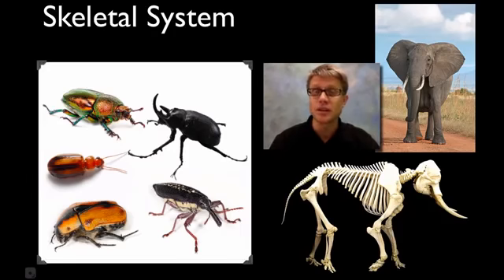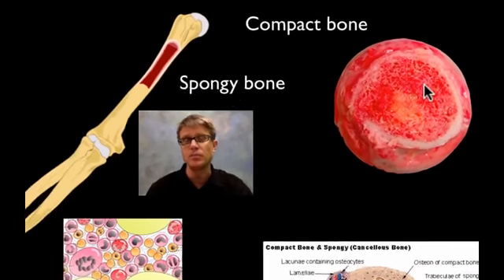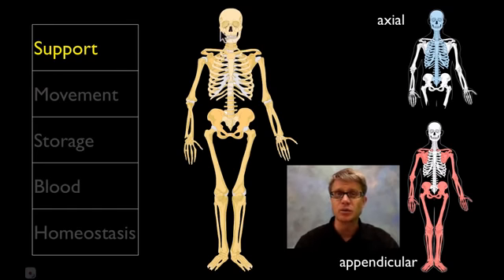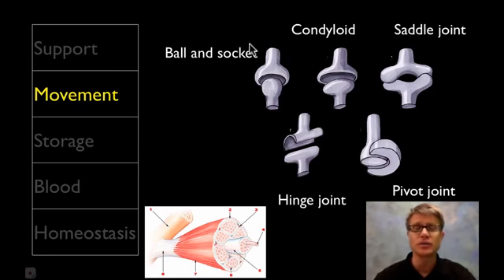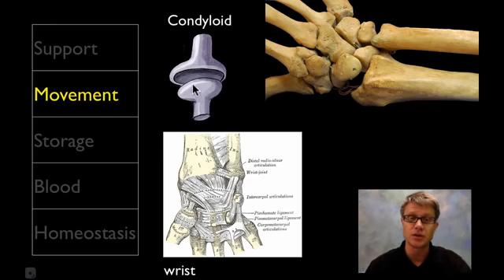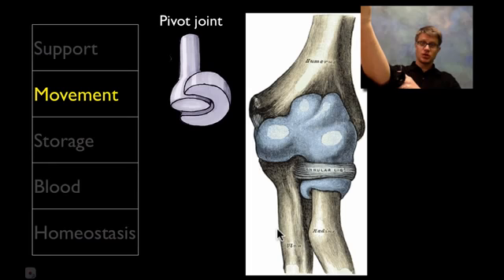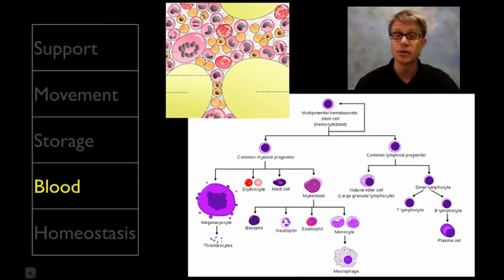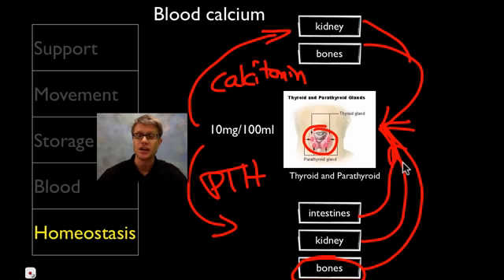PERTEMUAN KE - 4 MK. BIOLOGI | Sistem Gerak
Sistem gerak adalah sistem organ pada manusia yang berperan dalam pergerakan tubuh yang terdiri dari alat gerak aktif dan alat gerak pasif. Alat gerak aktif manusia ialah otot-otot yang menempel pada tulang dan rangka manusia sedangkan alat gerak pasif pada manusia ialah sekumpulan tulang-tulang yang membentuk rangka.